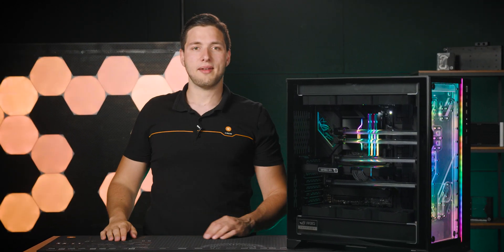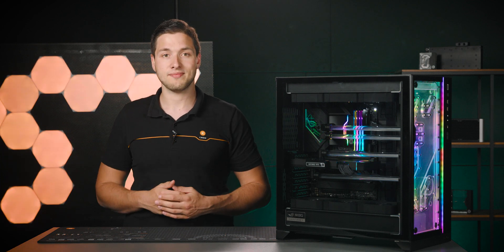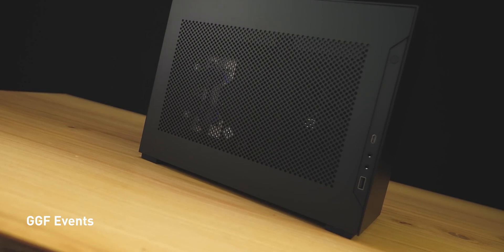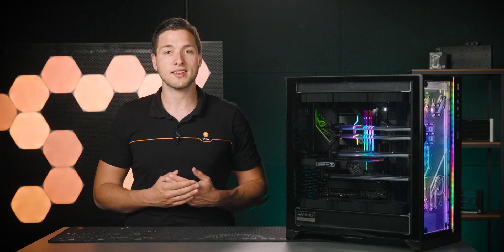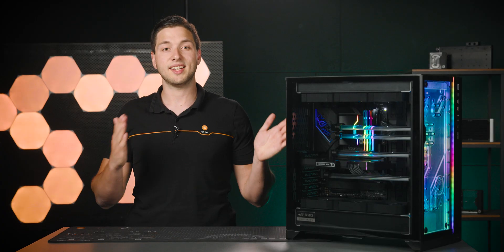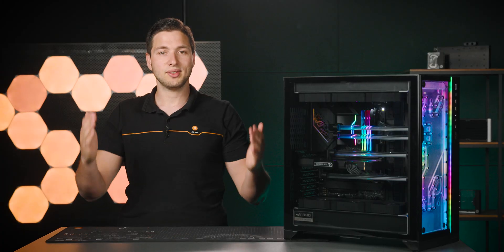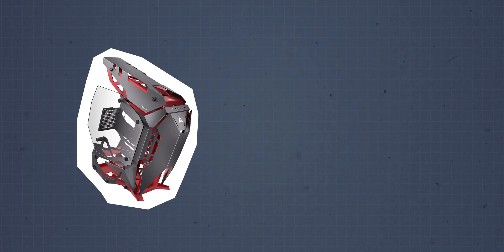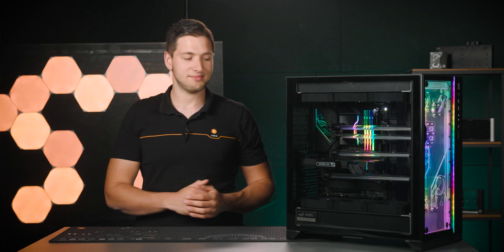How to Choose the Right Case for a Water-cooled PC | Basics of Liquid Cooling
Not all PC cases are made equal. Especially in terms of water cooling. This is why in today’s episode of Basics of Liquid Cooling, we are looking for a case that is ideal for supporting liquid cooling loops. There are tons of options available on the market. With numerous different brands, high- and low-end models, and various other factors, it’s definitely not easy to select a suitable case. Watch as Matic helps us with this process.

If you are unsure about the compatibility of a case you plan to buy, we encourage you to use our Custom Loop Configurator. It is quick, easy, and 100% obligation-free! Go to EK’s Custom Loop Configurator here 👉🏻

Why EK?